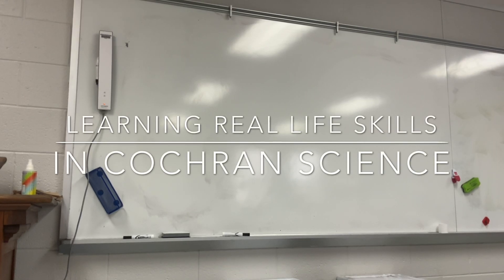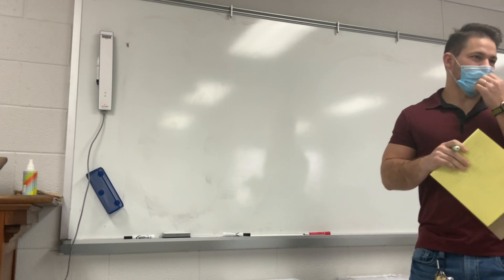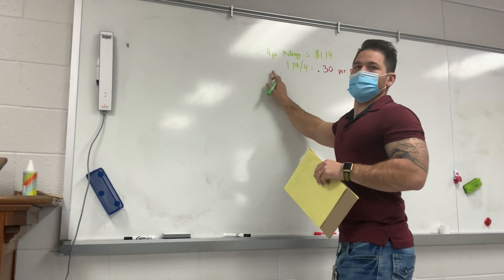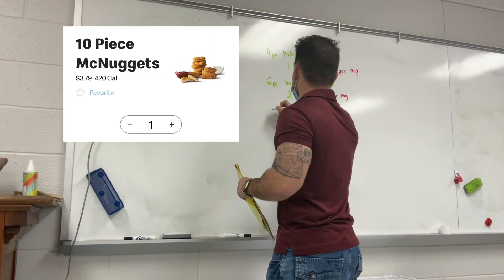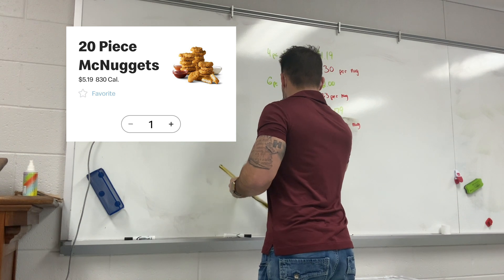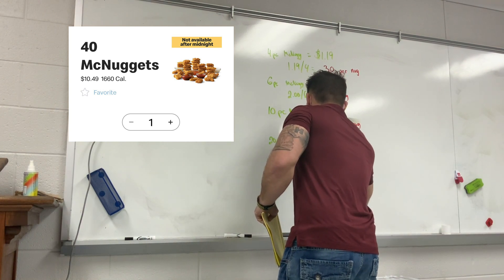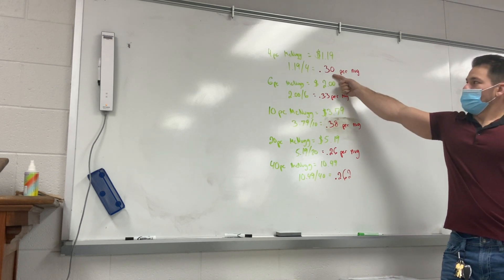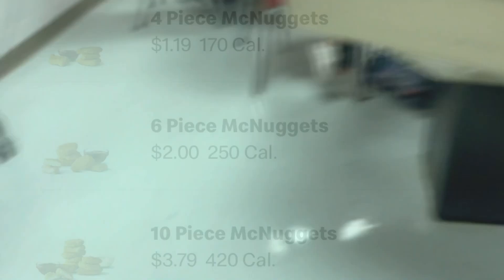McMath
I taught my students McMath today. Using math to demonstrate how menus don’t make “cents”